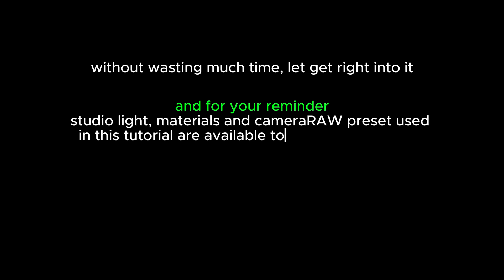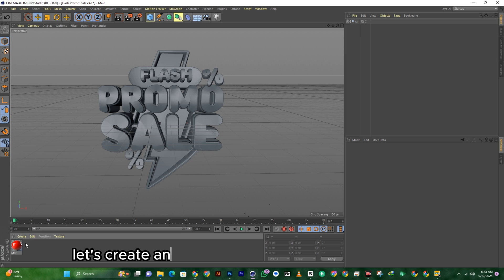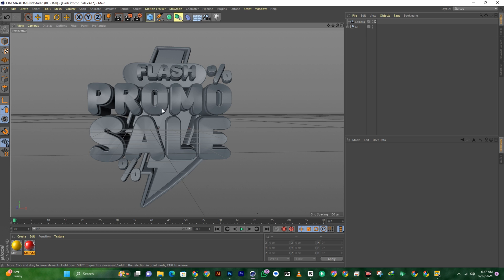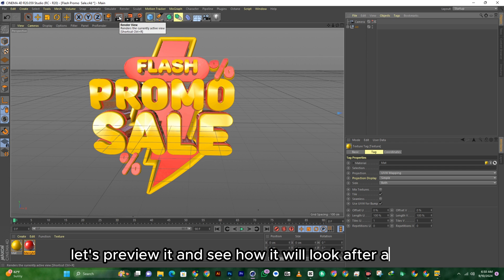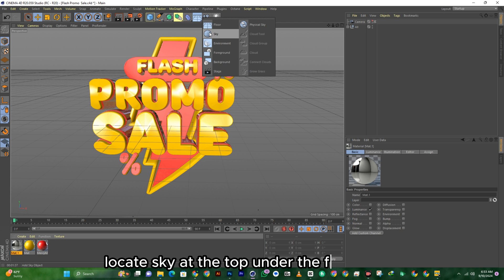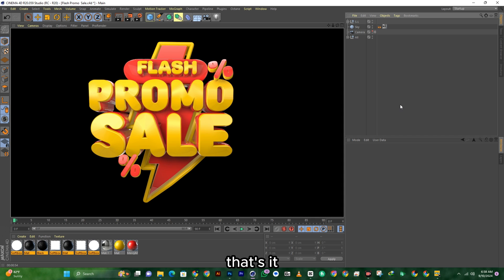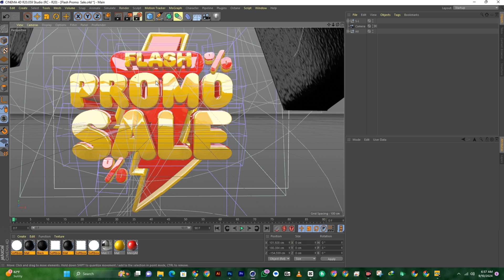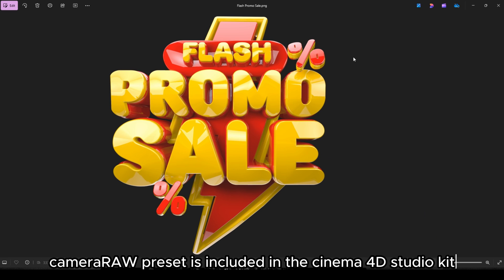STOP Making Ugly 3D Text in Cinema 4D Do This Instead!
How to Create a Realistic 3D Text in Cinema 4D - PART 2